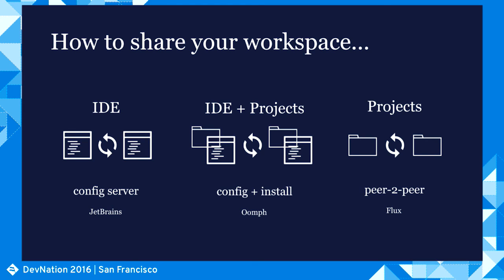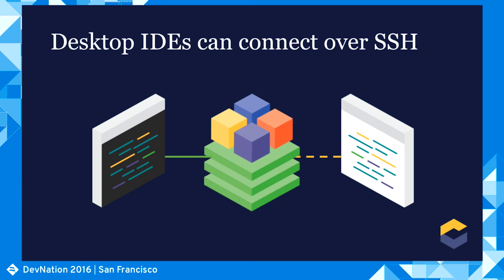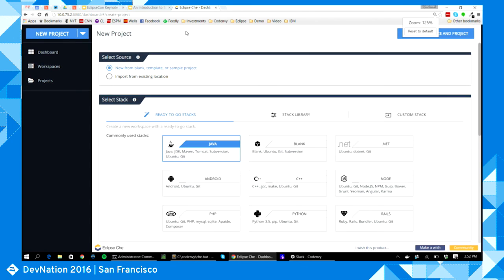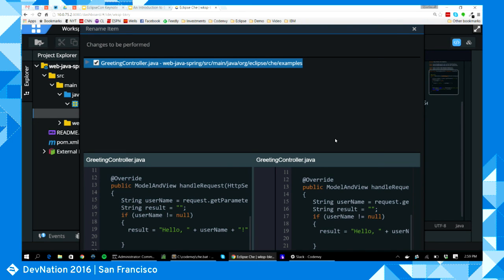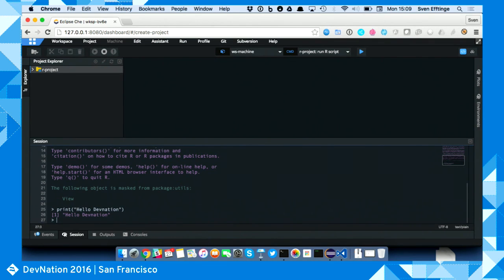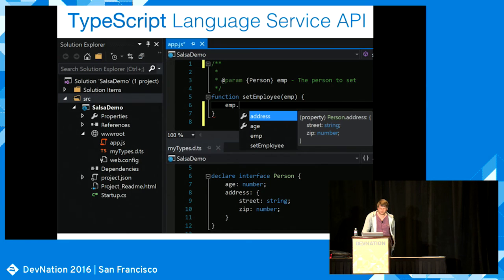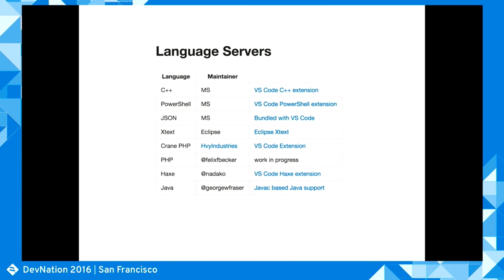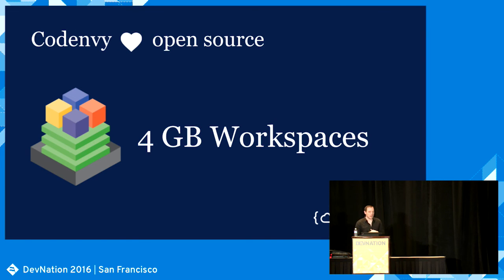An Introduction To Eclipse Che: A Next-Generation Java IDE (Tyler Jewell)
What happens when on-demand workspaces powered by Docker are transformed into a new kind of Java IDE accessed through your browser? This session introduces Eclipse Che and shows how a cloud IDE can make developing Java projects fast and powerful. We'll compare Intellisense, content assist, machines, plug-in architecture, and performance when compared to traditional desktop IDEs. Che includes numerous forms of refactoring and uses Docker to initiate environments and machines to build and run code. We'll also cover Maven, Ant, and Gradle extensions and discusses how Che can be extended with custom code templates, Dockerfiles, and plug-ins (authored in Java, of course). Additionally, Che has a Kubernetes and OpenShift plug-in, which provides duality of environments between development and production, all structured on container topologies. We'll discuss how developers are marrying their code with containers and keeping those topologies synchronized between different environments, and the role that IDEs must play in this world.